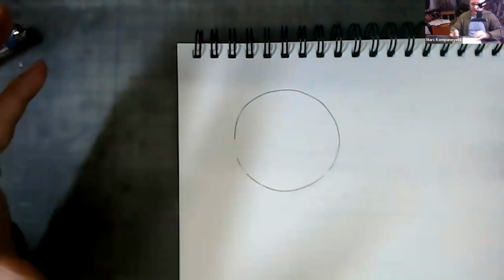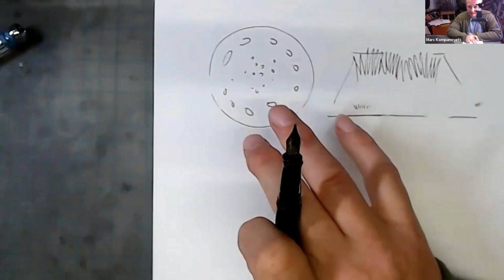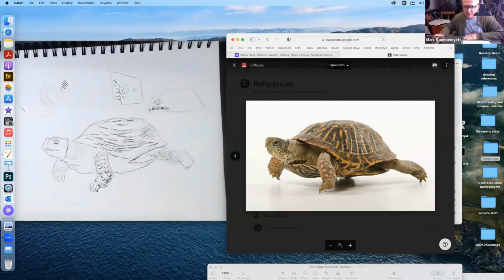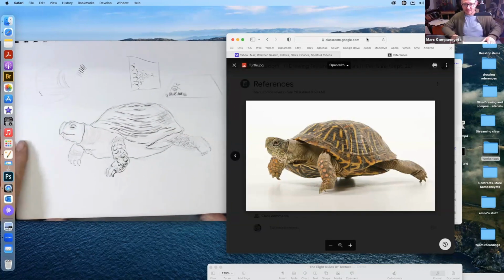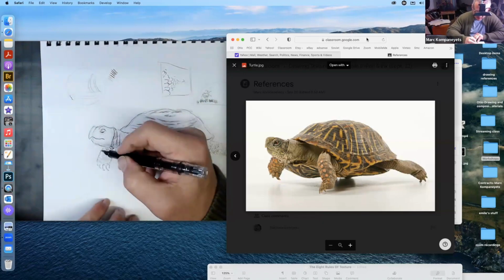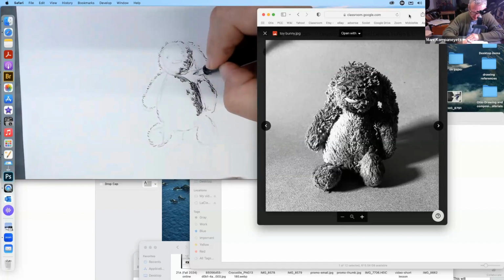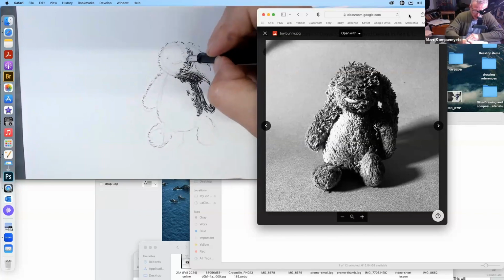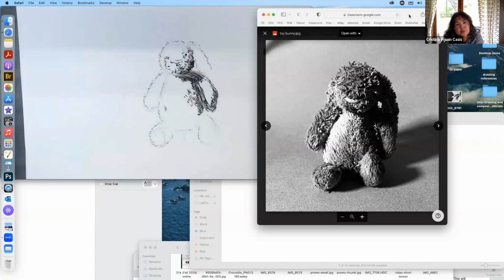Drawing Details and Textures: An Online Workshop Taught By Marc Kompaneyets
More workshop dates coming in the spring. in the meantime, you can purchase a downloadable version of this class (and my other classes) through Vimeo: